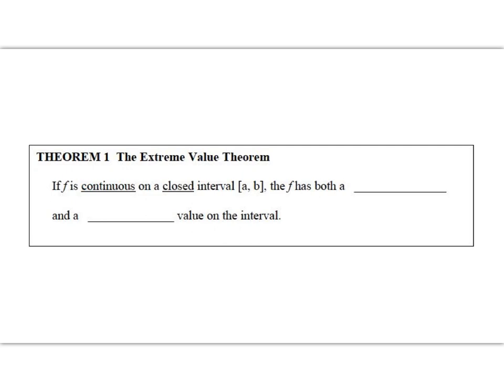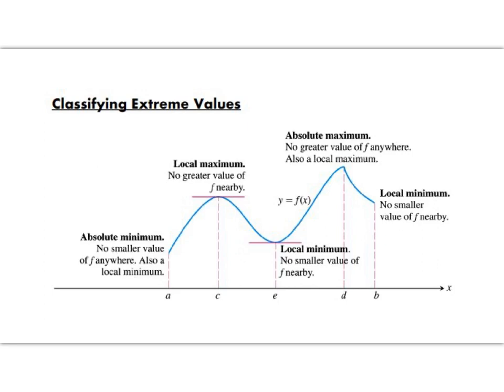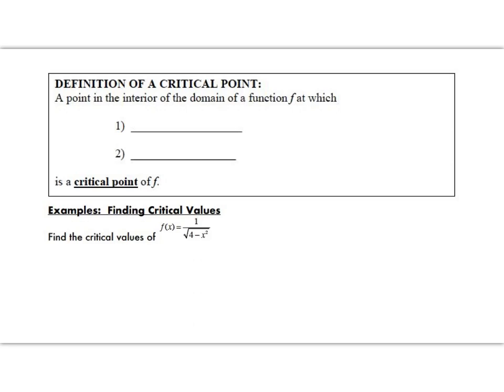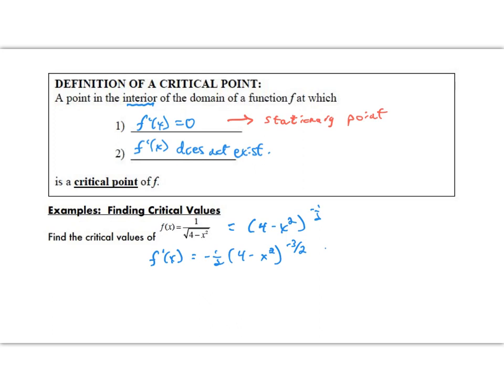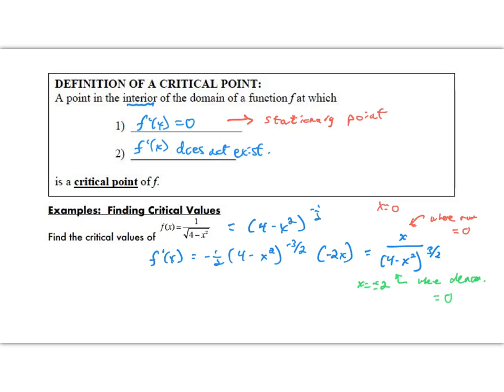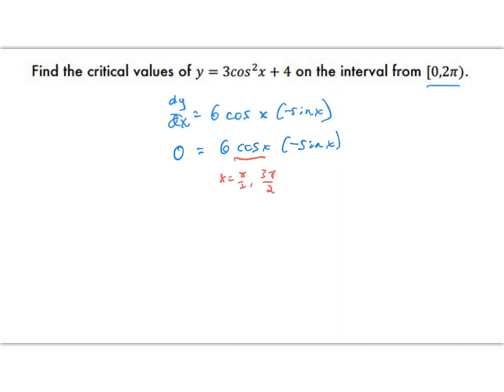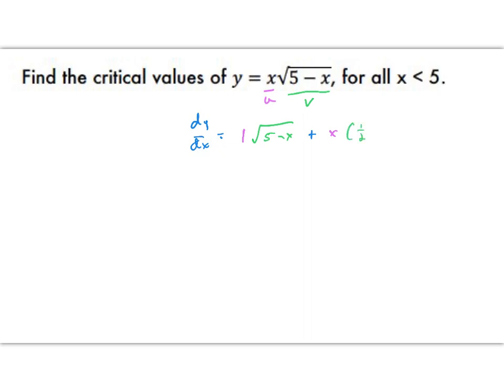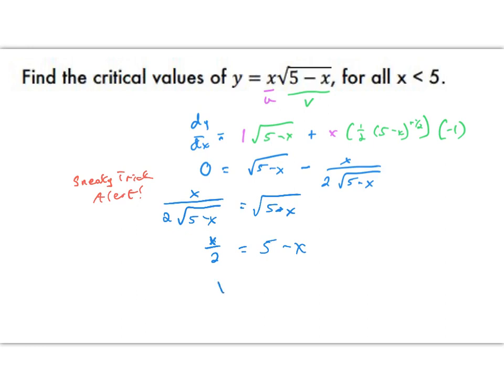Critical Values of Functions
This video discusses the techniques for finding critical values of different types of functions.